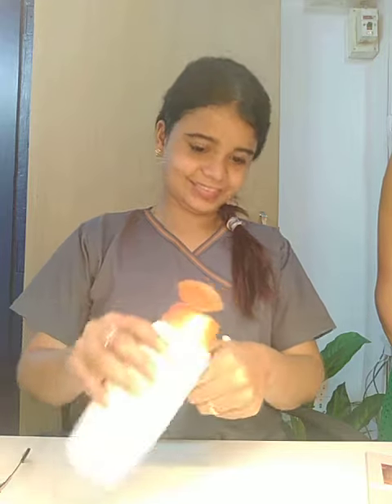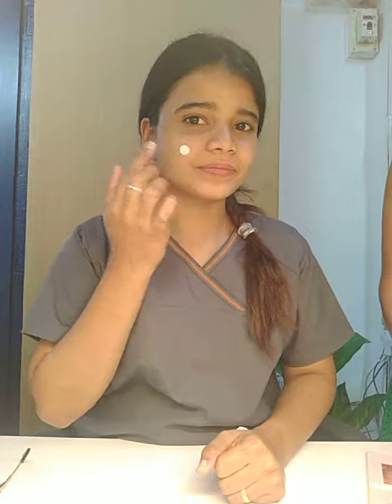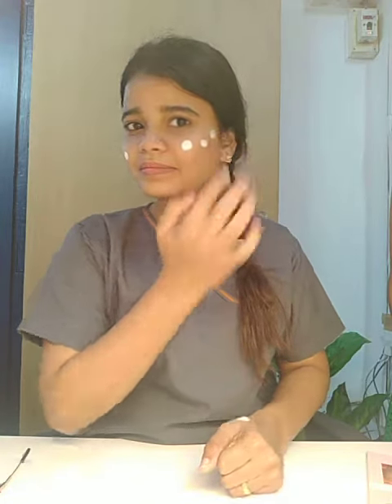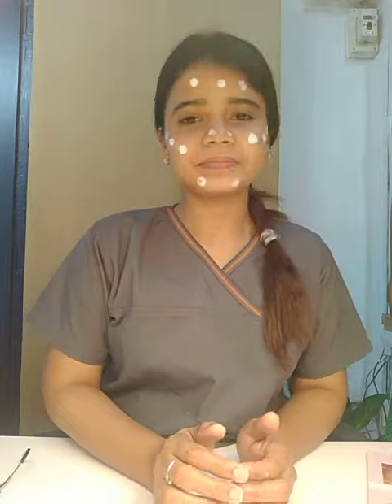Right way to apply sunscreens for teenagers.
Demo on how to use the sunscreen,  the right way.

This will be helpful to all the teenagers here!!

Day 3..Teen skin care Coaching.